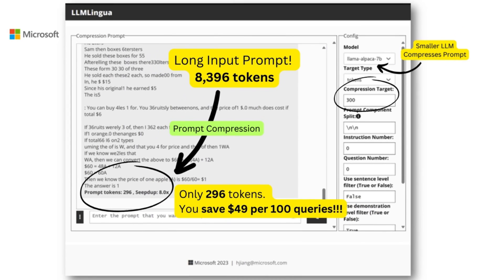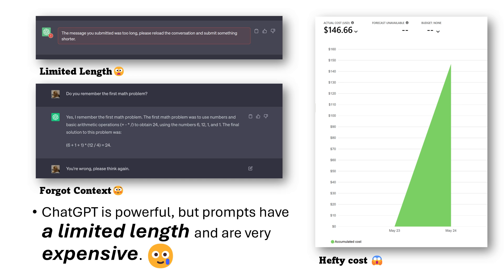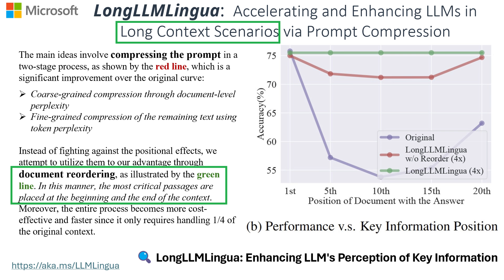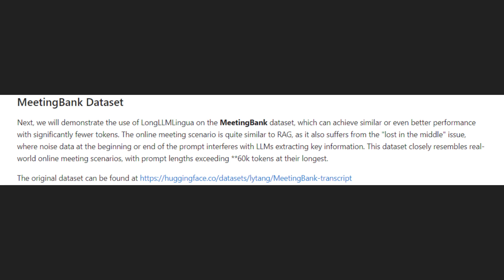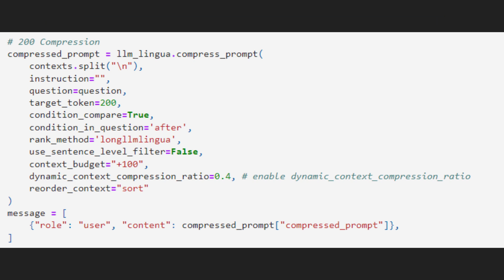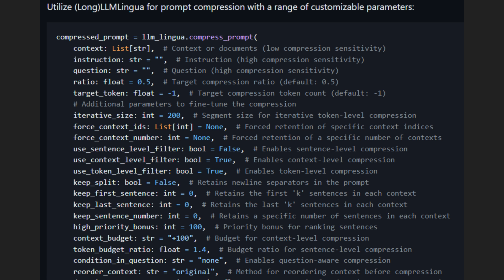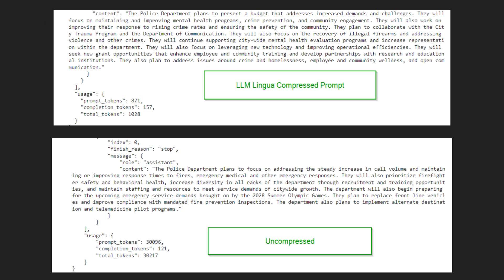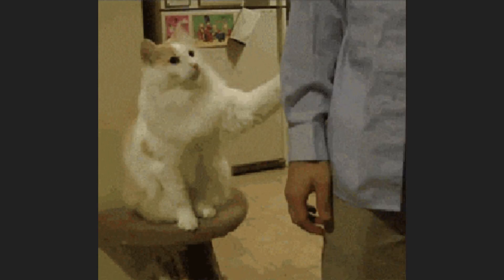This FREE Microsoft Tool Cuts Your GPT-4 Bill 20x! 💸 (LLMLingua)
Microsoft's LLM Lingua compresses your prompts 20x, leading to faster responses and massive cost reductions without sacrificing performance. 🤑💡

In this video, I'll show you how to easily add LLM Lingua to your code with just three simple steps. Plus, stick around as we walk you through some real-world examples that demonstrate the power of LLM Lingua in action. 🌍✨

Video Chapters:
0:00 Introduction to LLM Lingua

Brief introduction to Microsoft's LLM Lingua and its benefits.
0:30 The Mechanics of LLM Lingua

Explanation of how LLM Lingua works, including prompt compression techniques and the "lost in the middle" problem.
1:18 Real-World Applications

Discussion on real-world scenarios where LLM Lingua can be applied, with examples from Microsoft's GitHub repo.
2:31 Setup and Optimization Tips

Tips on setting up LLM Lingua for optimal performance, including segmentation of prompts and adjusting settings.

Your support helps us bring more AI news and tutorials straight to the point. 🌟👍